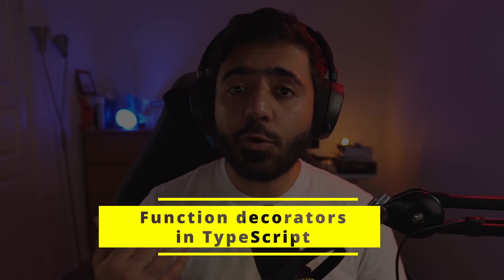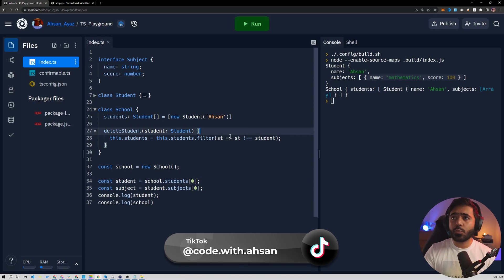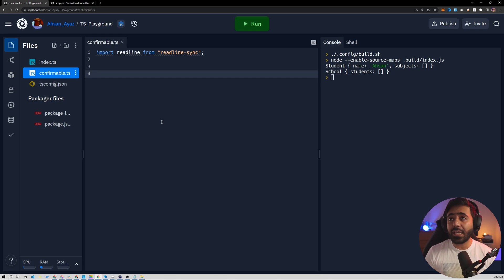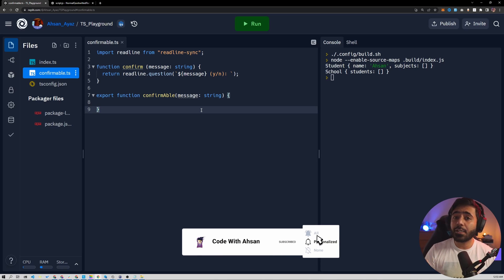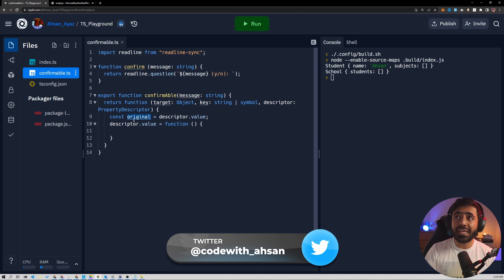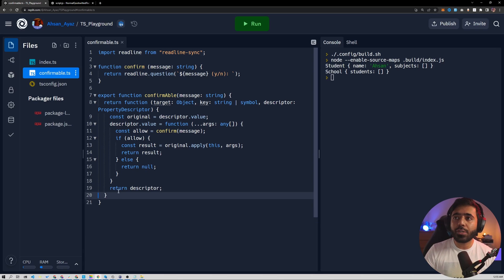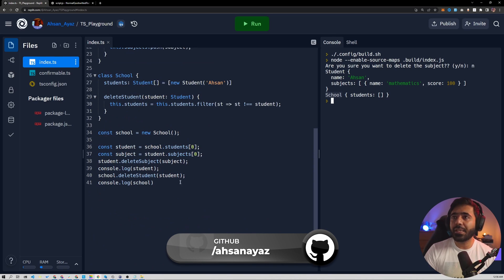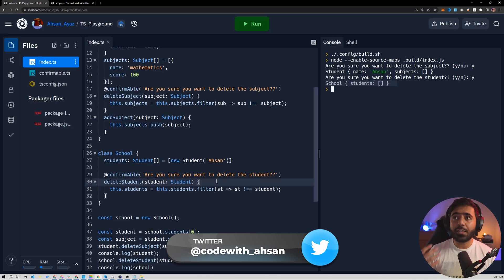Typescript Decorators part 2. Function decorators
In this video, you'll learn, with an example, how TypeScript function decorators work. We're going to create a confirmable decorator and see how that works.

📚 Angular Cookbook:
An amazing treat for all Angular engineers regardless of their years of experience. More than 80 recipes to follow.